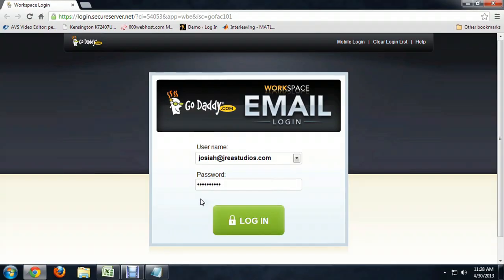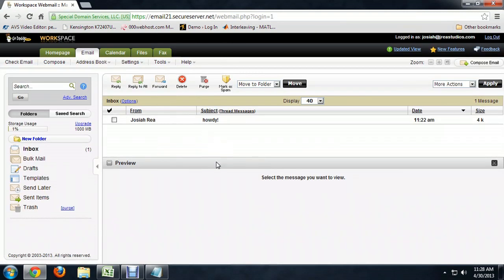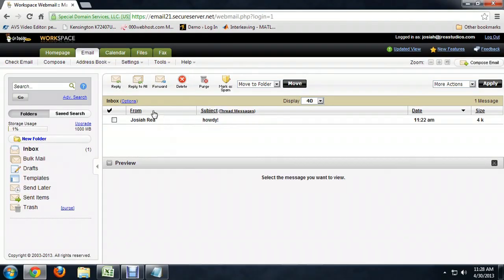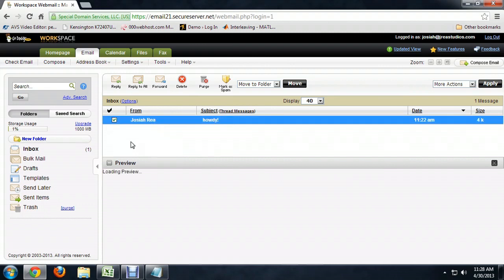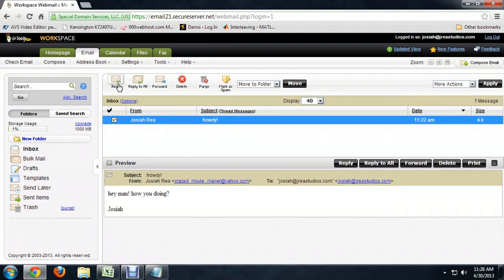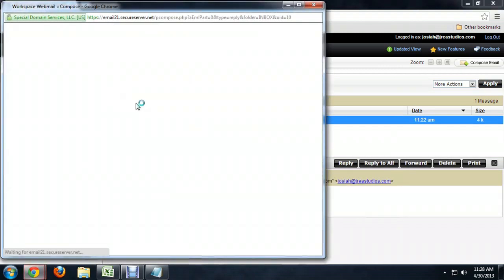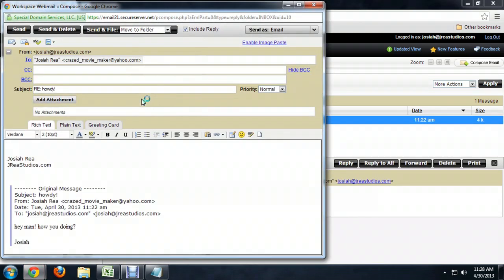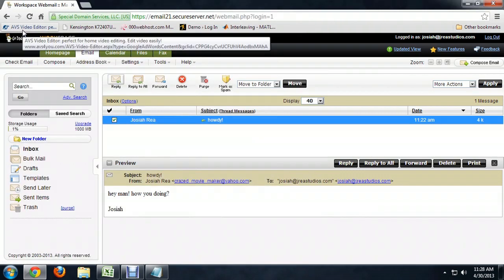Differences Between Download & Upload : Tech Niche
Downloading is receiving information, while uploading is sending information. Find out the differences between downloading and uploading over the Internet with help from an experienced computer professional in this free video clip.